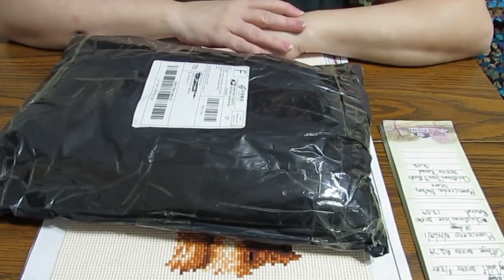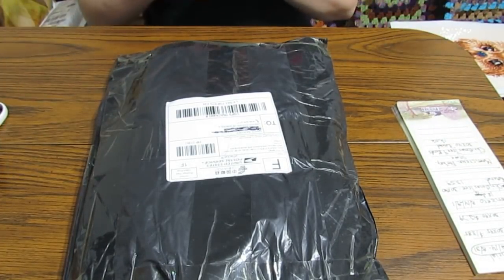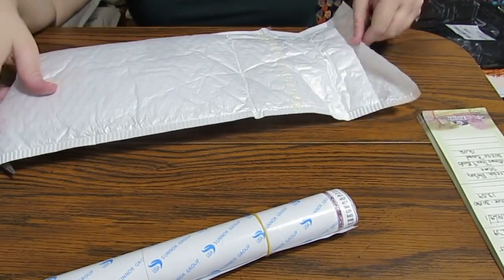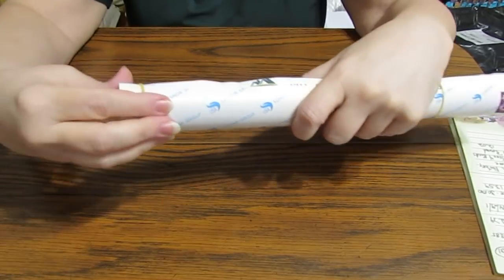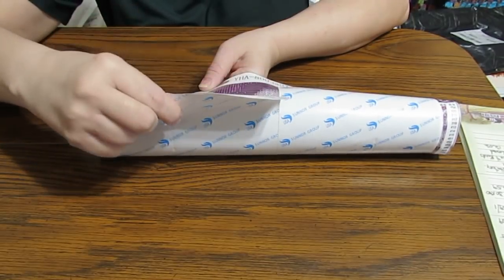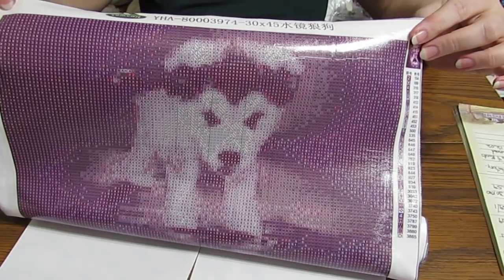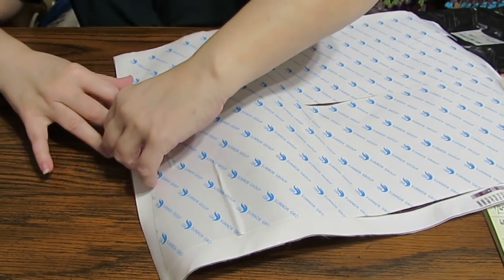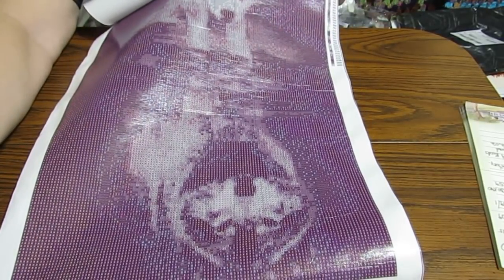Unboxing from Yumeart Official Store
All diamonds were in both kits :-)

Link to diamond paintings shown:

Cottage scene